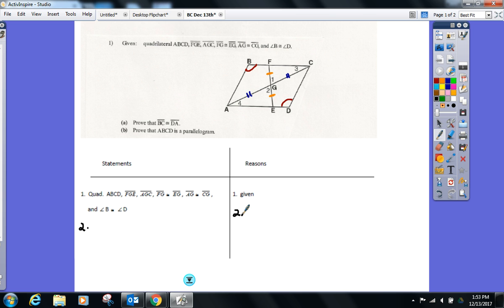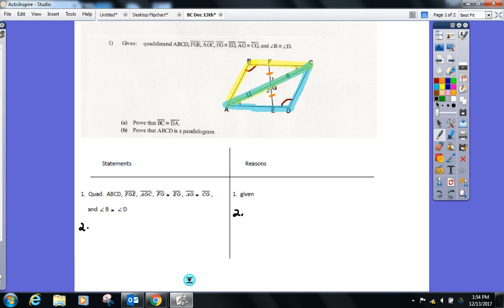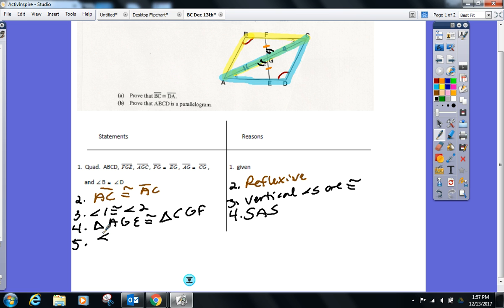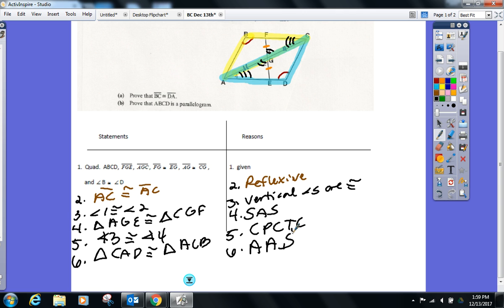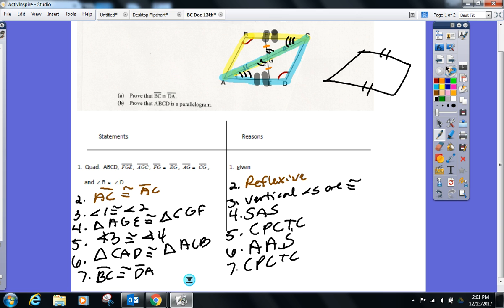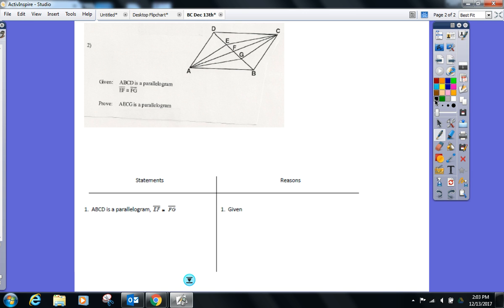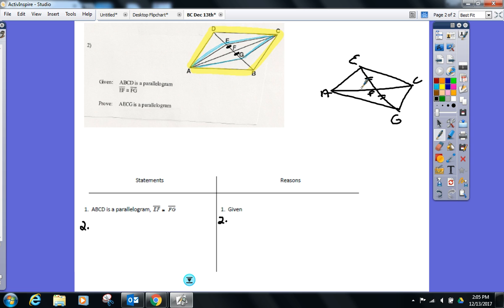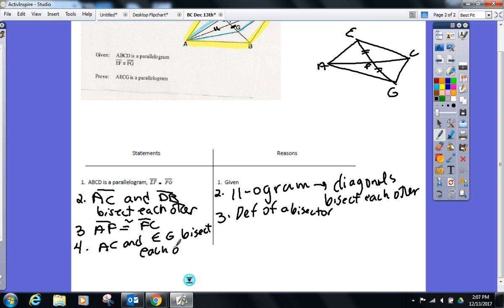Geometry Dec 13th - Unit #6 - Day 5: Proving parallelograms Day #2